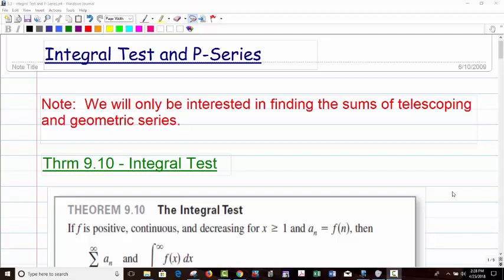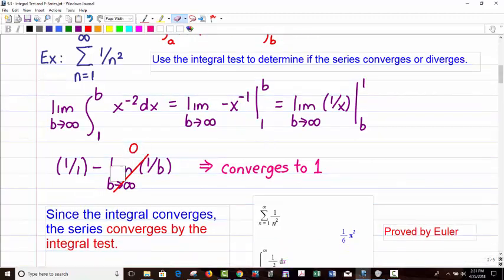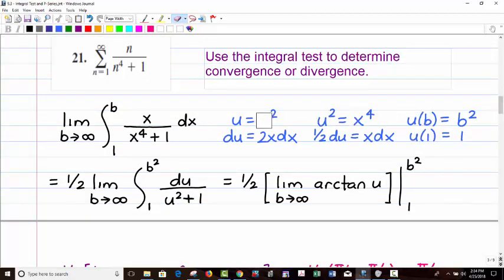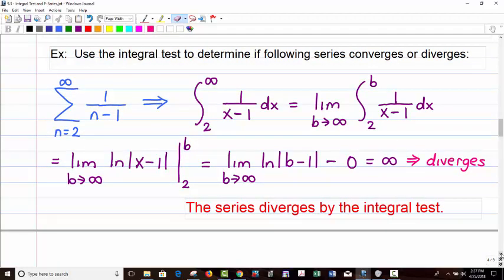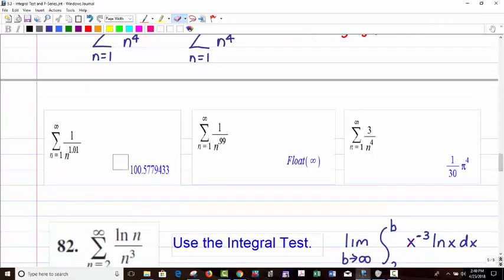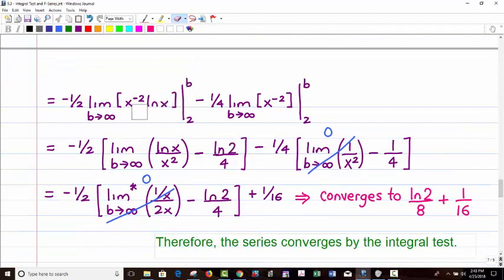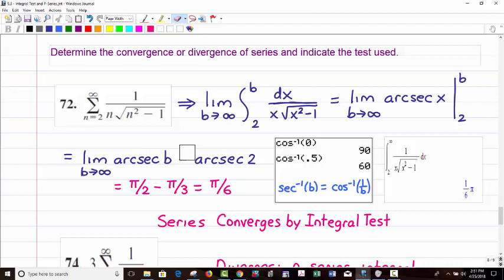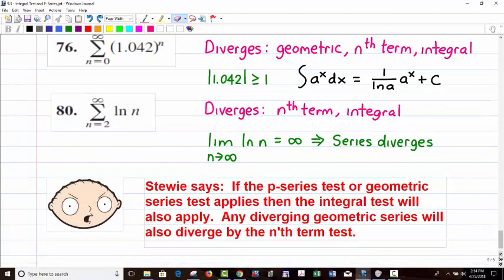MATH 2414 - Integral Test and P Series